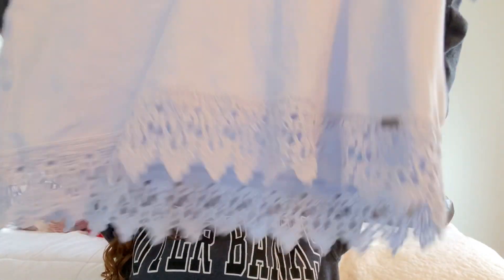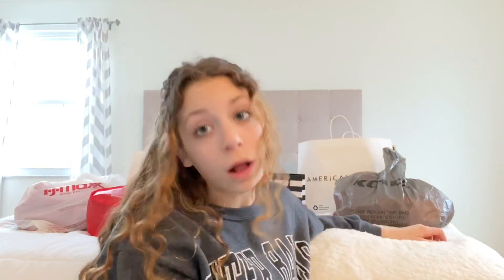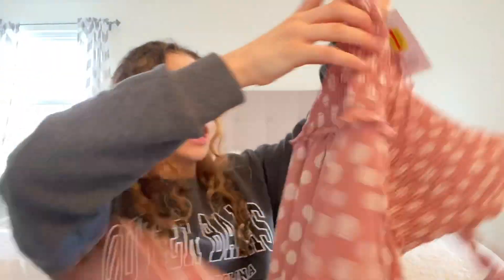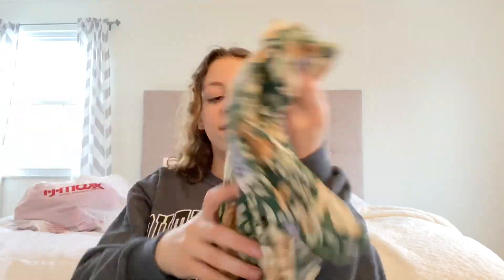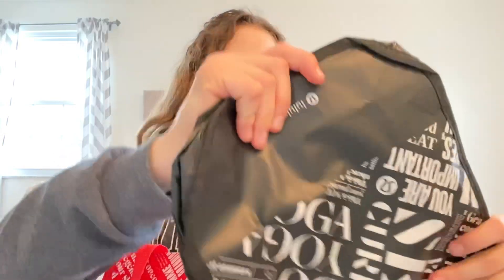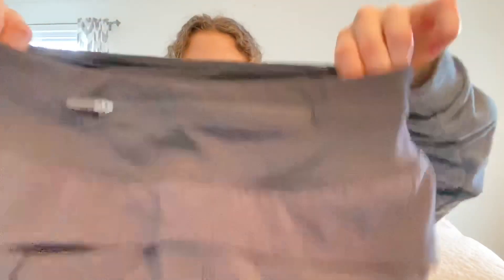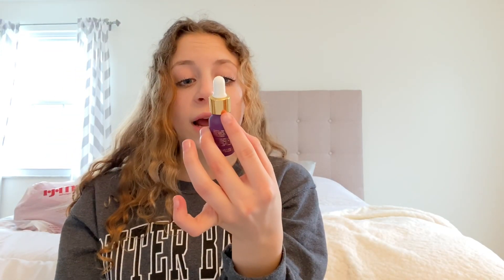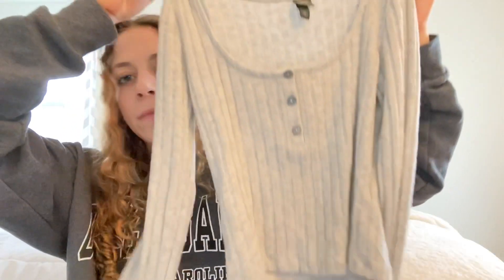HUGE Collective Haul!!!Lululemon American Eagle 🦅 etc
This was a huge collective clothing haul!💕 extremely collective and I love watching hauls!!

☆posting schedule: Sunday, Tuesday, Thursday, and Saturday

☆I love to film videos! I like to focus on a positive outlook on life. I film videos on skits, fashion, DIYs, Vlogs, unboxing, and so much more. ♥︎

☀︎Please keep the comment section positive, and happy place to interact with others. Any negative or mean comments will be ignored.

☁︎Remember you are beautiful and don’t change yourself for anyone else. You are beautiful ♡